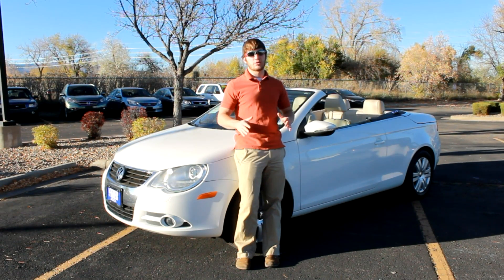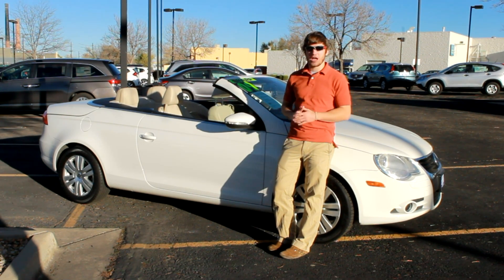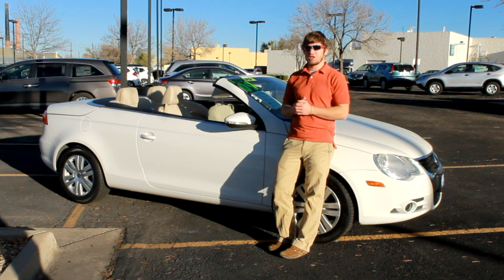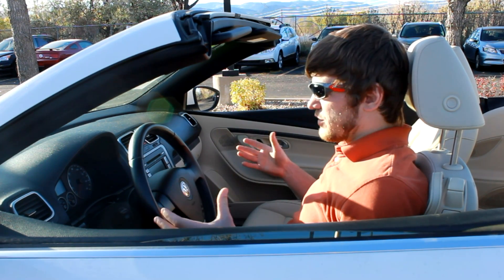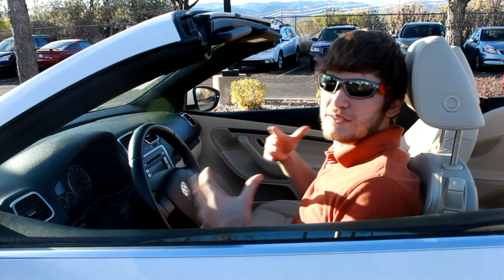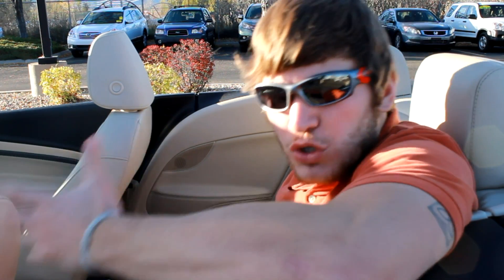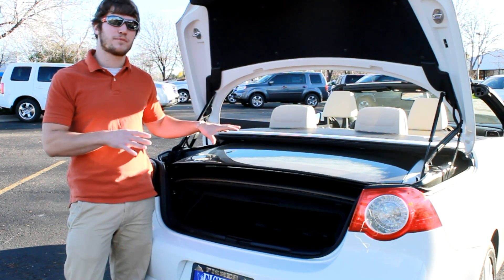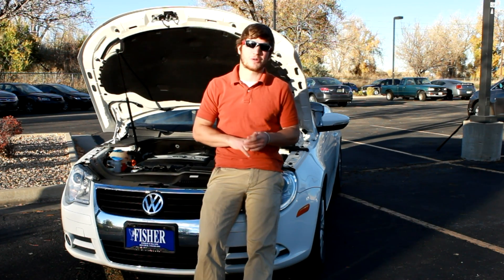Used Car Spotlight- 2009 Volkswagen Eos Hardtop Convertible | Fisher Auto | 152509A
We Deliver Nationwide!

Extra Clean, ONLY 49,363 Miles! Komfort trim, Candy White exterior and Cornsilk Beige interior. EPA 29 MPG Hwy/22 MPG City! Heated Seats, Head Airbag, Aluminum Wheels, Turbo Charged, Non-Smoker vehicle, Local Trade. CLICK NOW!

. MP3 Player, Aluminum Wheels, Remote Trunk Release, Keyless Entry, Rollover Protection System. Komfort with Candy White exterior and Cornsilk Beige interior features a 4 Cylinder Engine with 200 HP at 5100 RPM*.

IIHS Top Safety Pick. Even with the top down, the Eos feels tighter than most convertibles of the past, with less cowl shake on rough roads. When it is raised, the hardtop, with its sweeping, panoramic glass roof, gives the Eos a unique appearance. -newCarTestDrive.com. Great Gas Mileage: 29 MPG Hwy.

Fisher Honda and Kia of Boulder serving greater Denver area including Ft. Collins, Longmont, Loveland, Colorado Springs and Pueblo. We are a Certified Preowned Discount Super Center. We carry Acura, Subaru, Toyota, Audi, Volkswagon, BMW, Nissan, Hyundai and Ford. Call a Sales Representative for Internet Specials at 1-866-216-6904.

Fisher Auto
6025 Arapahoe Rd.